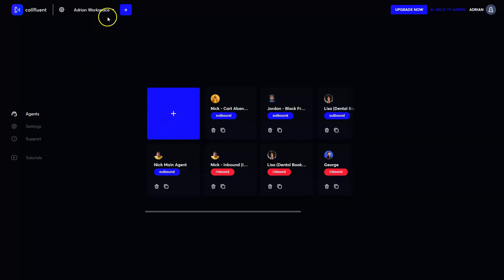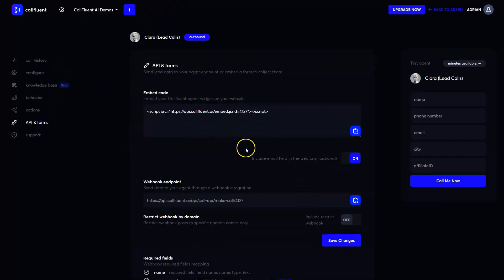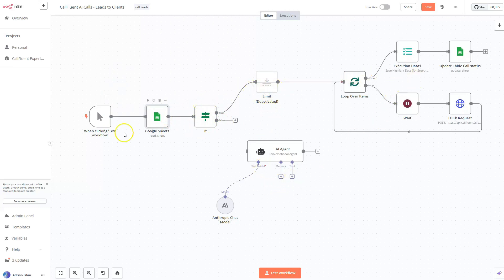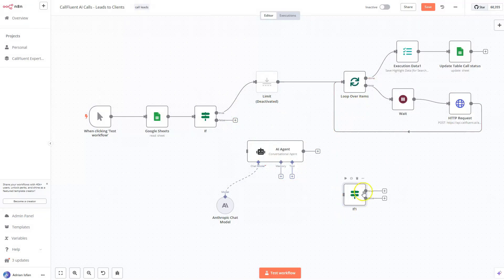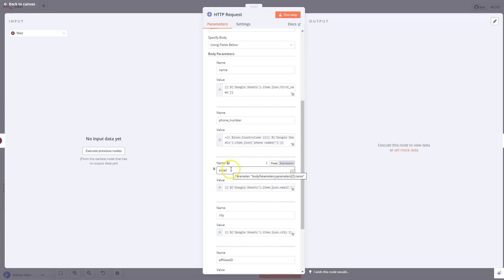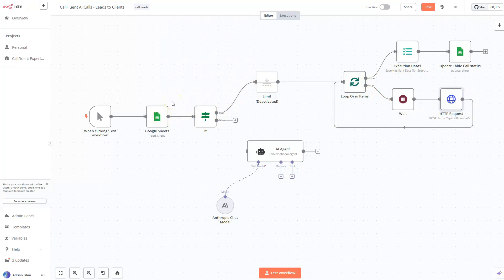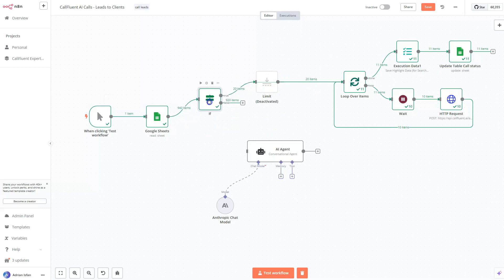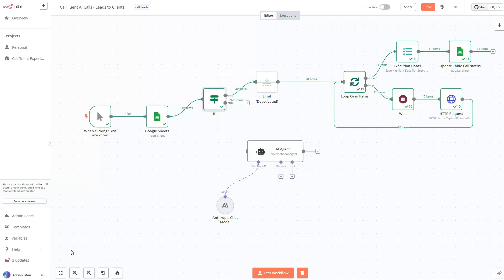🤖How to Make an AI Receptionist in n8n | Inbound & Outbound AI Phone Call Agent with Callfluent AI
📞 How to Build an AI Receptionist in n8n | Inbound & Outbound AI Call Agent with Callfluent AI (2026)

In this powerful no-code tutorial, you'll learn how to create your own AI phone receptionist using n8n and Callfluent AI! Whether you're automating inbound customer support or launching outbound cold calling campaigns, this AI voice agent does the talking for you — literally.

✅ What You’ll Learn in This Video:
• How to make an AI call agent in n8n (step-by-step)
• Connect Callfluent AI to automate voice calls
• Handle inbound and outbound phone calls using AI
• Build an AI voice receptionist for your business
• Trigger AI voice flows using n8n workflows
• Send data from phone calls to CRMs or email
• Use AI agents for cold calling or customer support

💼 Perfect for:
• Small business owners & startups
• Customer service automation
• Cold calling & sales teams
• Freelancers & agencies building client solutions
• Developers experimenting with AI voice agents
• Anyone who wants to build an AI receptionist without code

🧰 Tools & Skills Used:
• n8n.io (No-Code Automation Tool)
• Callfluent AI (Voice Call AI Agent)
• Webhooks & API integration
• AI voice agent setup (no programming skills needed)